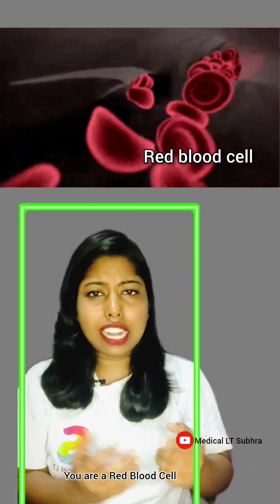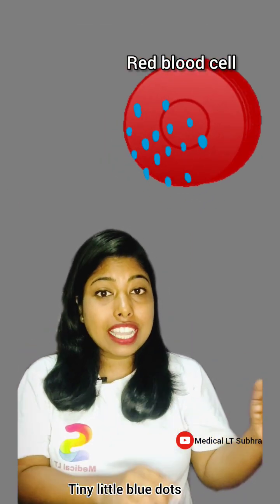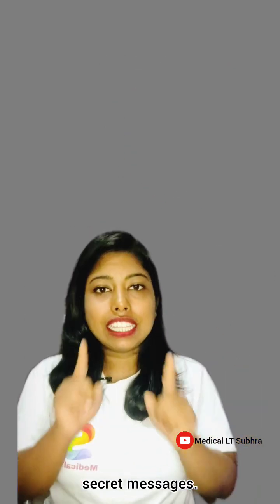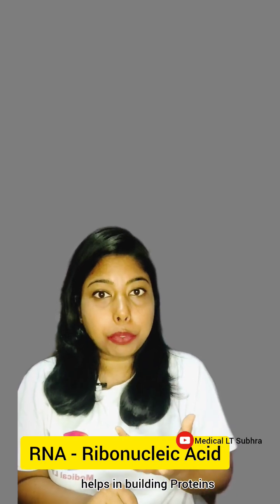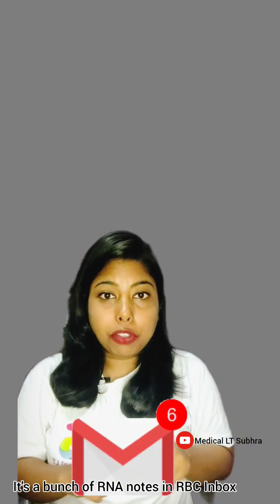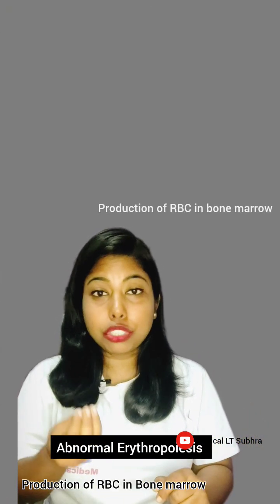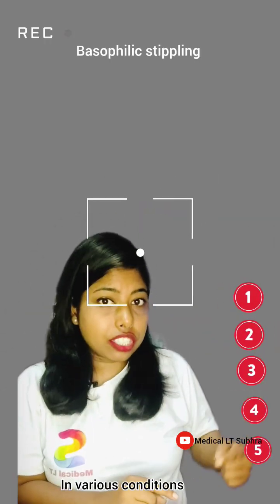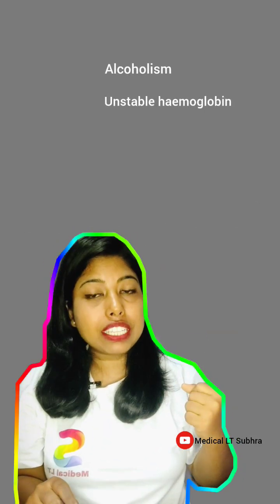Basophilic stippling in RBCs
If you want to attend the live classes

@Medical laboratory technology Syllabus daily dose including MCQ anatomy physiology pathology microbiology and biochemistry

OSSC laboratory technician updated Syllabus Clinical Pathology MCQ
watch previous year question and answers